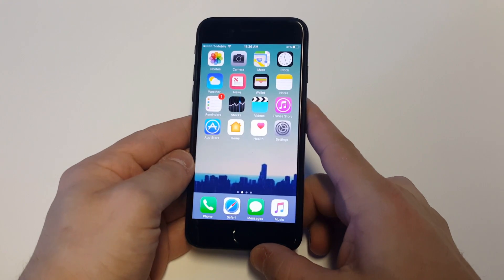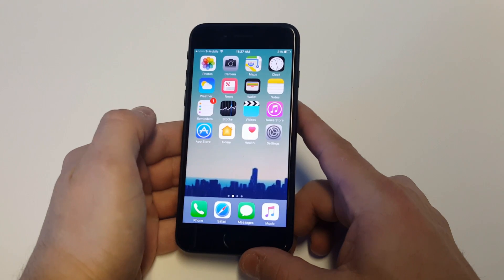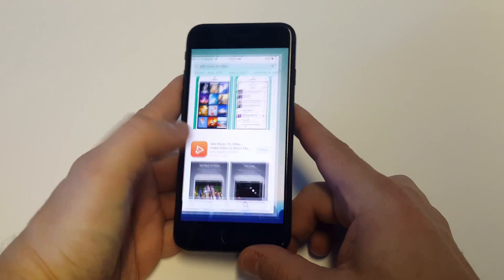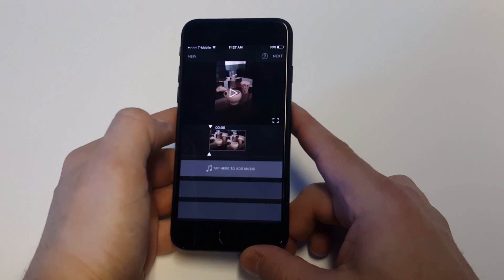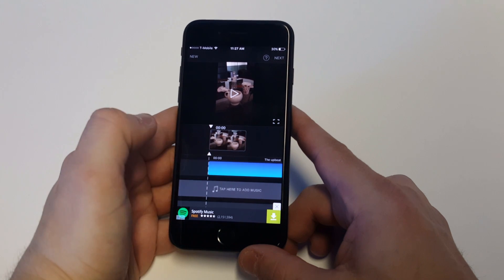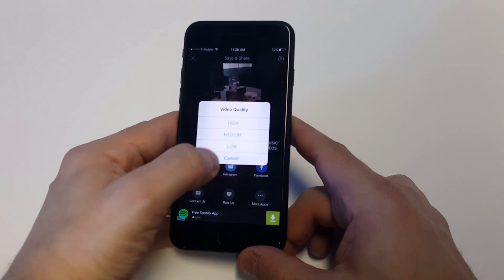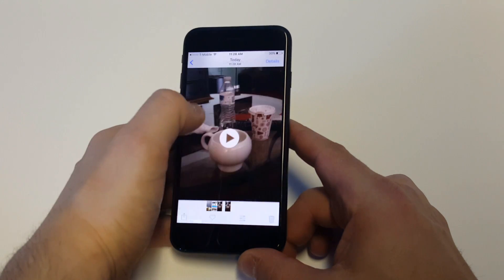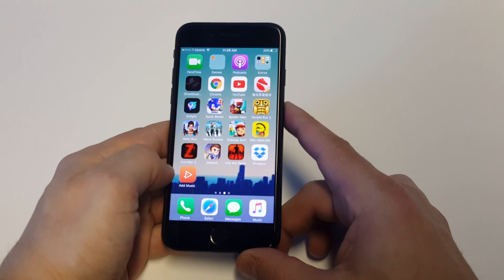How To Add Music To Your Iphone Videos 2022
For how to add music to your iphone videos 2022